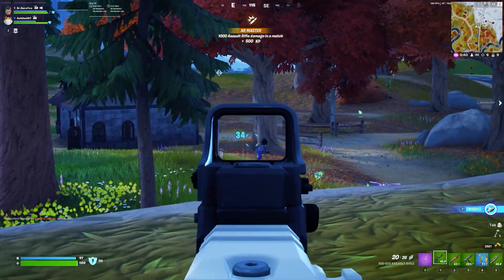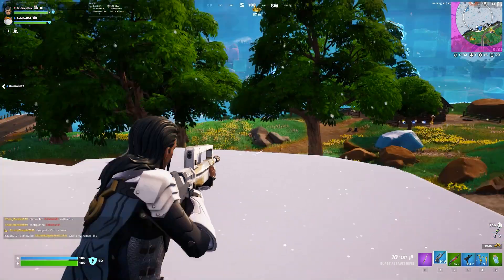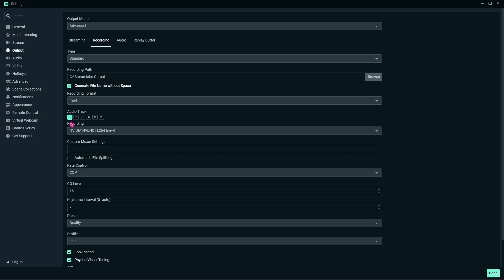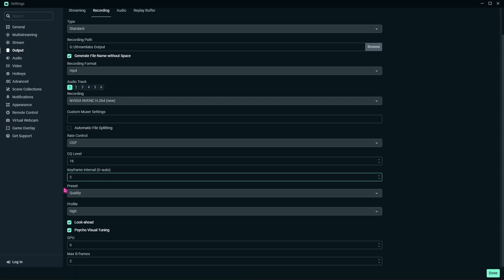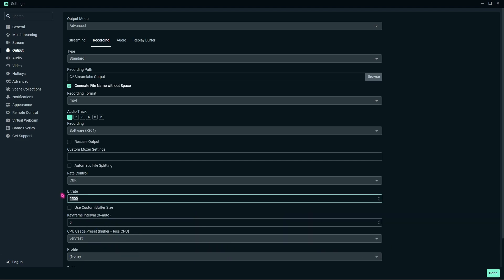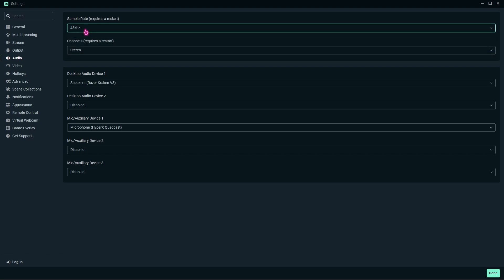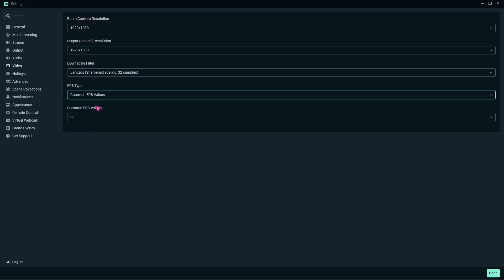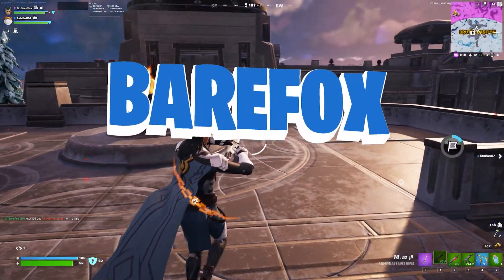Best OBS Recording Settings For Low End PC | 1080p60 NO LAG & HIGH QUALITY!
▬▬▬▬▬▬▬▬▬ஜ۩۞۩ஜ▬▬▬▬▬▬▬▬▬
▬▬▬▬▬▬▬▬▬ஜ۩۞۩ஜ▬▬▬▬▬▬▬▬▬